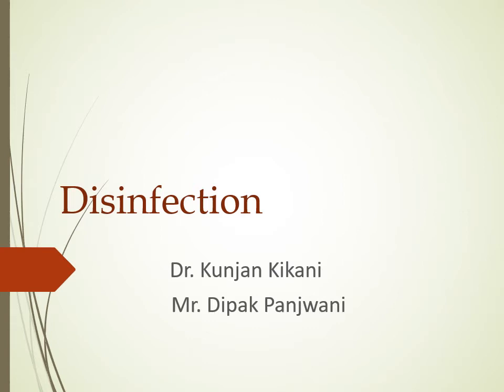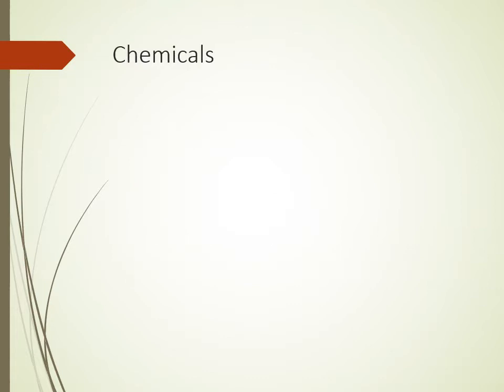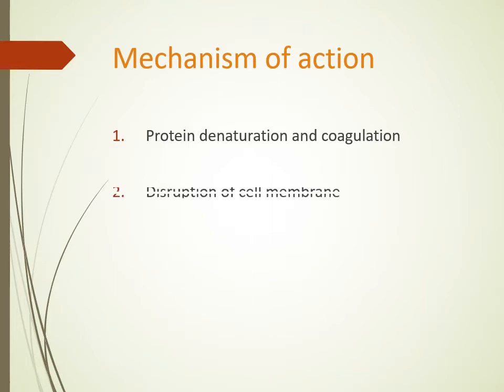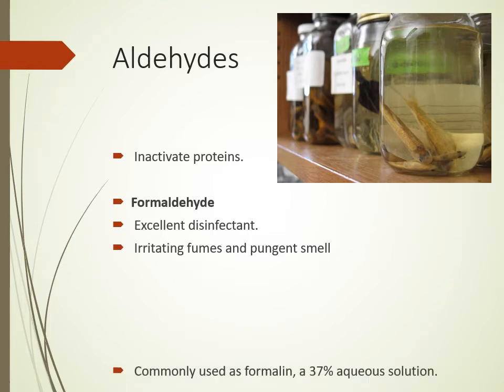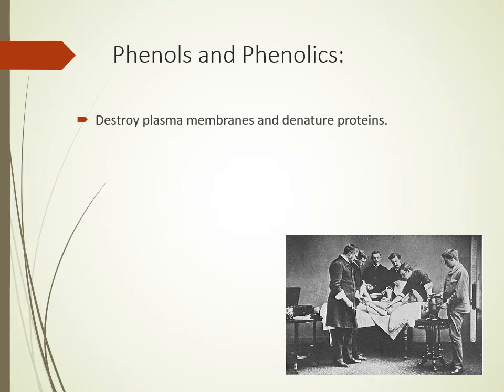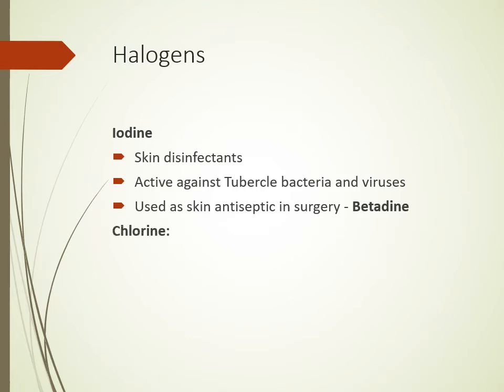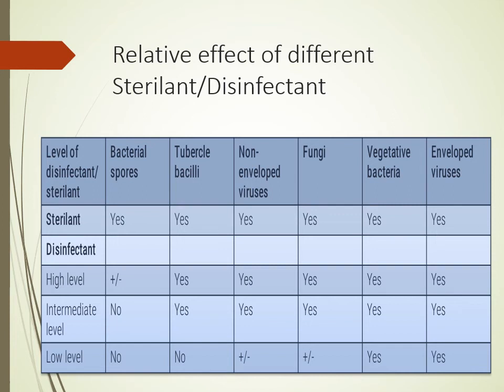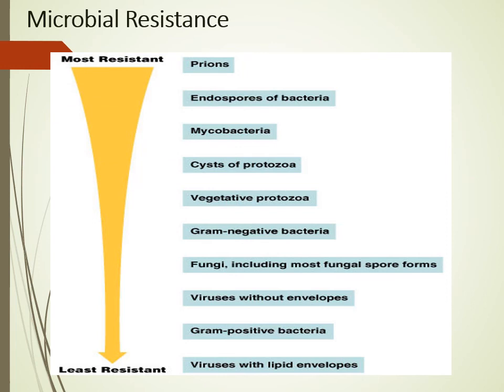Disinfection_KMK & DMP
Surendranagar-Gujarat.